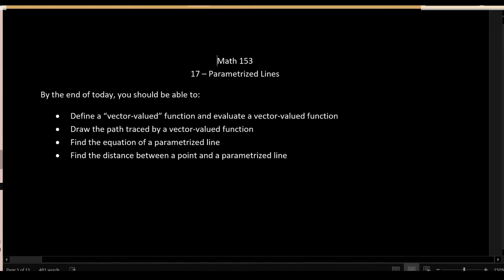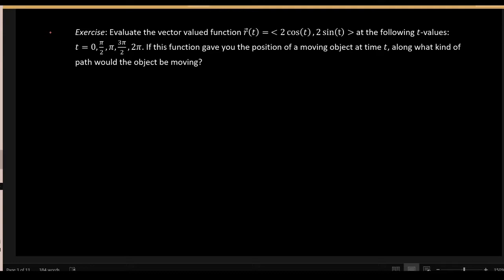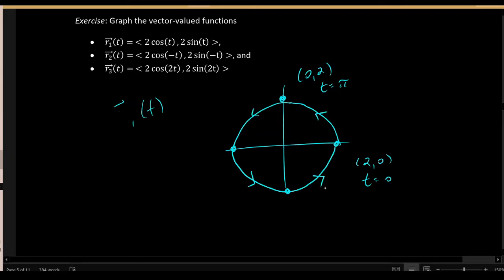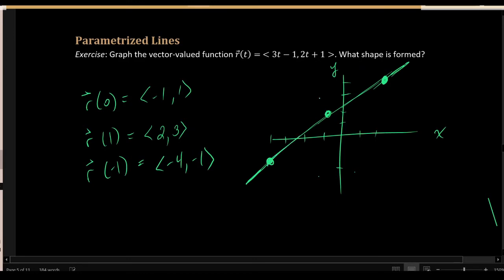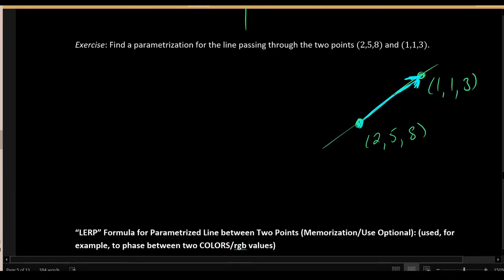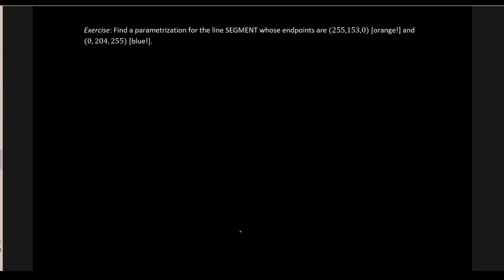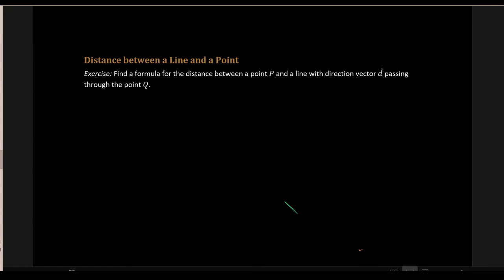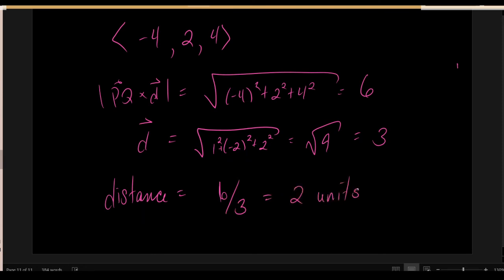Calculus III - 17 - Parametrized Lines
00:00 Introduction
00:40 Definition of Vector-Valued Function
06:25 Graphing Vector-Valued Functions
18:35 Introduction to Parametrized Lines
25:00 Practice - Equations of Parametrized Lines
30:25 LERPing between Points
39:55 Distance between Point and Line